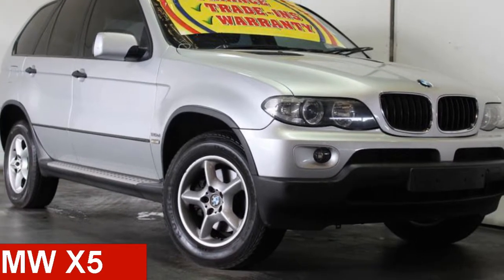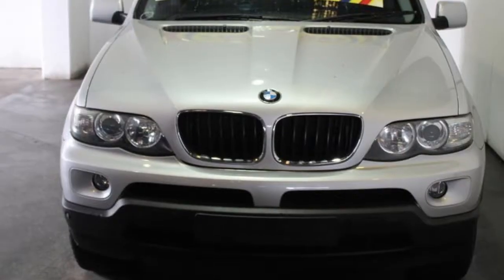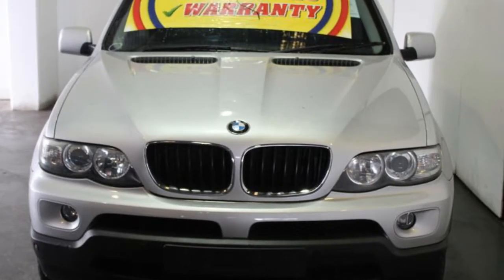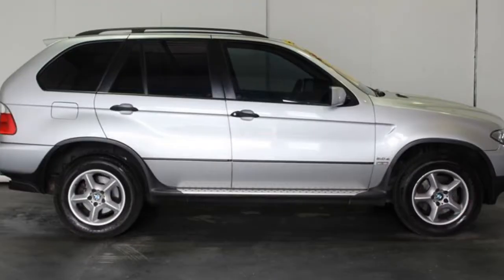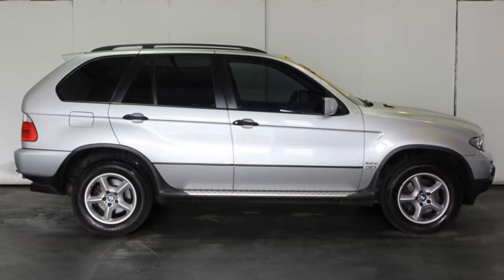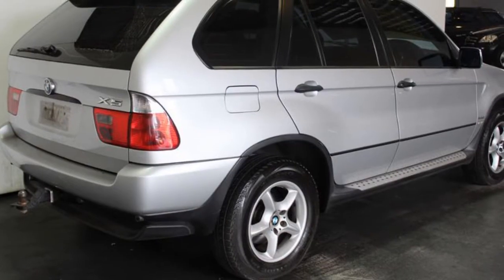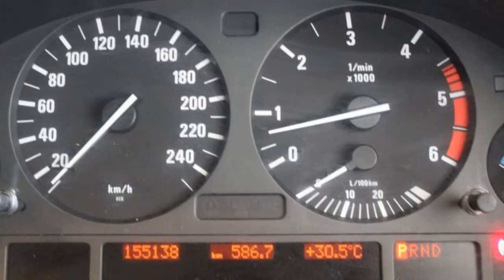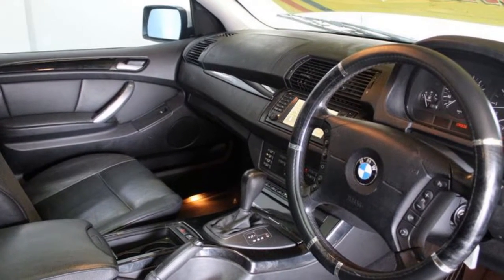2006 BMW X5 E53 3.0L Silver Wagon